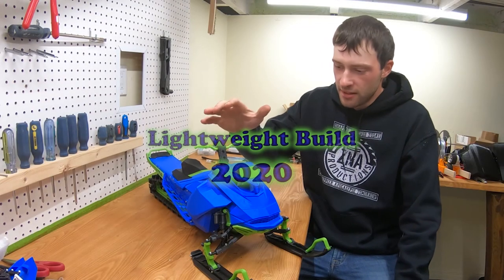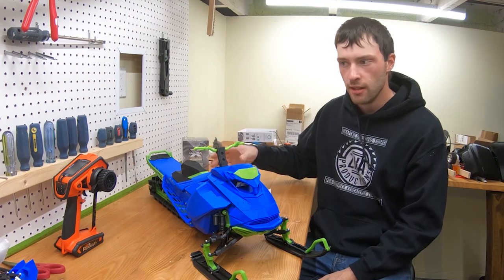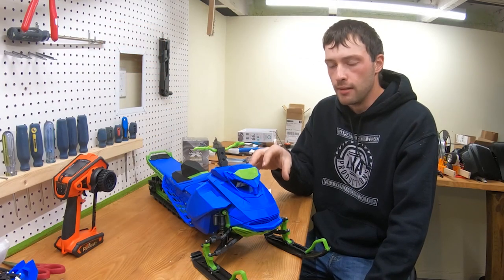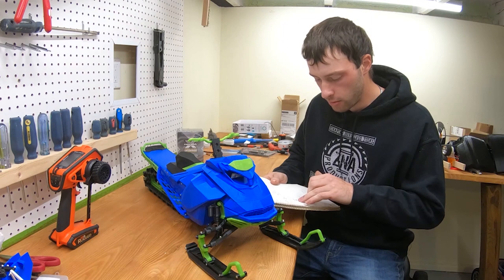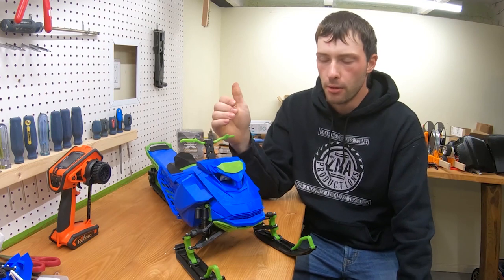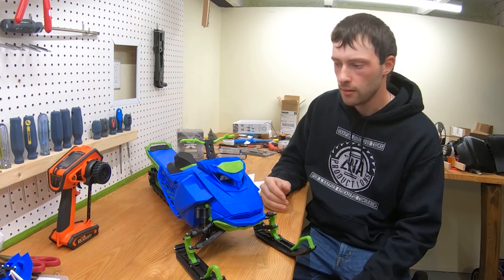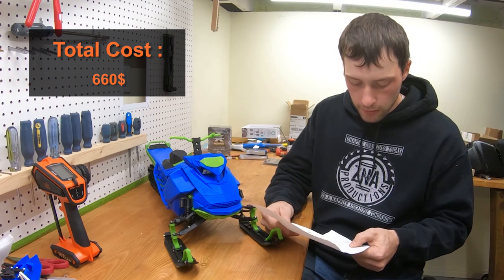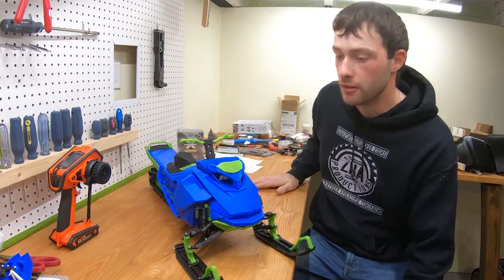Weighting the G4 - Project Schottky Conclusion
The machine is complete! Waiting for snow is going to be difficult now haha!  The objective was really hard to reach if i didn't want to give up features or strength, ended up costing me a pretty penny!

The first time I completed the machine i was above 3kg and was quite disappointed about it... A similar machine not fully optimised for weight is getting close to 4kg. That's why i started over two times! 2.8 kg really seemed to be the magical number, why you might ask? 2.2Kg is the weight the RMK 2.0 was, so a difference of only 600g! But this unit is a lot bigger and has a lot more surface area.  I just felt is was a nice even number.  This thing should float on powder, especially since i was able to fit a track with 20% taller lugs on it compared to last year, while being lighter. Oh man! I can't wait to test it out!!!

Regarding upcoming content, i'm likely going to ask you what you want to see as a next video, since i have three different ways i can take, which you will all likely enjoy :)

Have fun out there and get your sled ready, winter is coming!🔥

Pascal

Here's what it's got :
Spektrum DX5 Rugged (orange edition)
Spektrum S6240Rx
Hobbywing Xerun V10 G3 10.5T
Muchmore Fleta PRO V2 Brushless
Muchmore Fleta SHR Program Card
Gens ace 3s 3300 mAh 45C
SoundOriginal 12V DC Brushless Blower fan
Custom led lights setup

Why Schottky?
The therm ''Schottky'' is used in the electronic world to describe a one way gate that has a has a low forward voltage drop and a very fast switching action.
Since this snowmobile is very light and nimble, that's why I choose this name.  It's battery is also in the lower voltage range to save some weight while still being powerful.